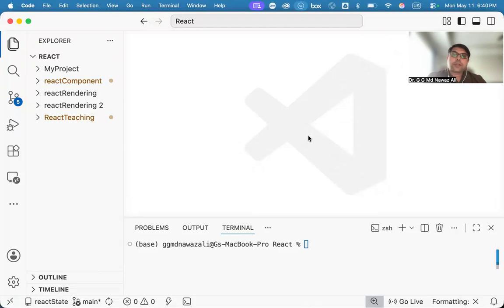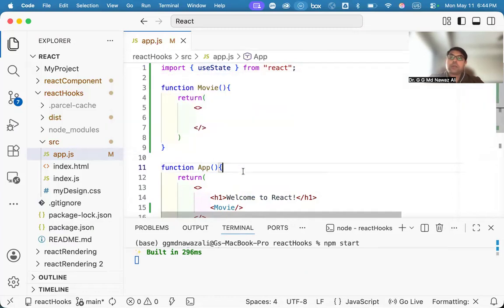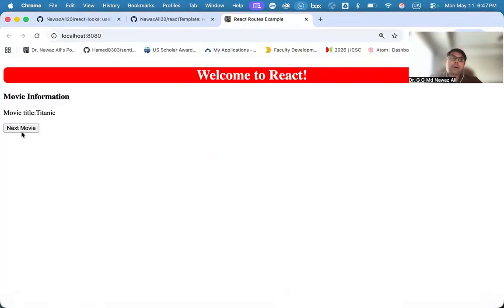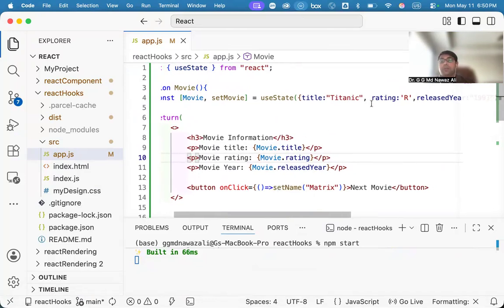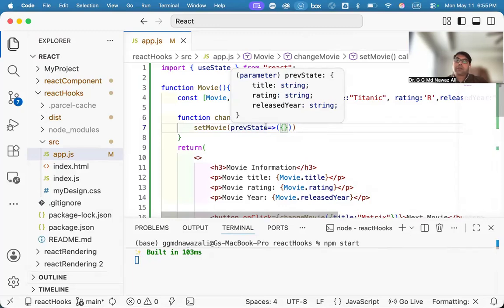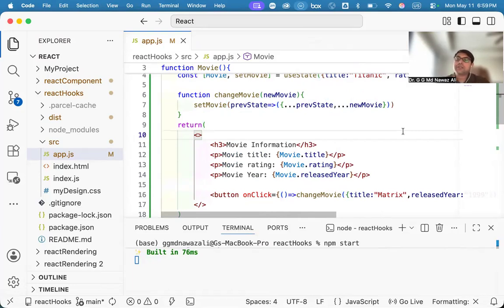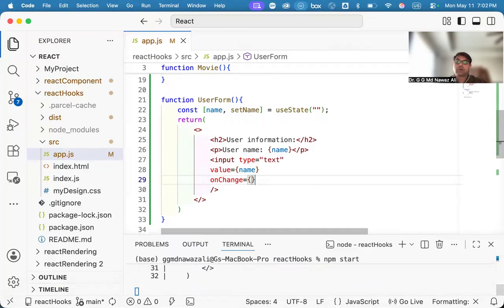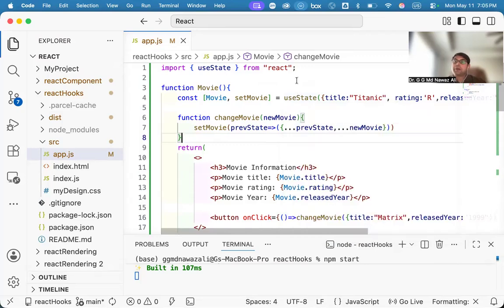Lecture 4: React Hooks (useState) coding demo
This lecture shows the coding of the react Hooks specially useState() method with some examples.